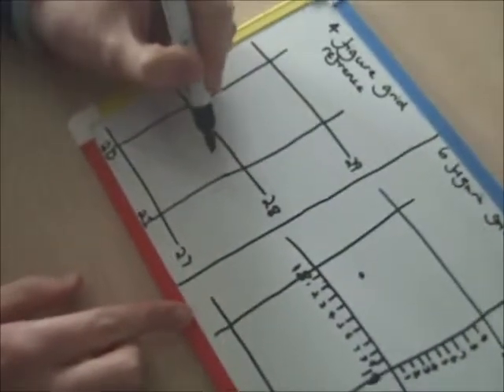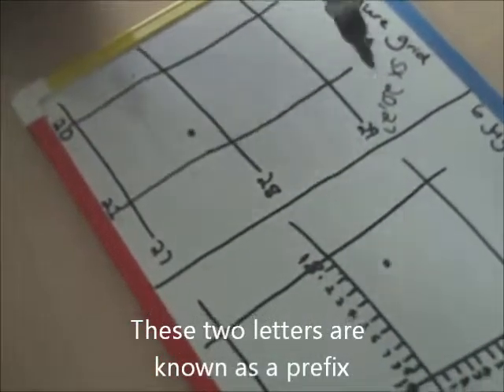Davy B Land Navigation P2 M1 M2